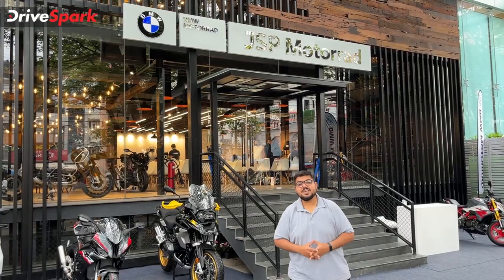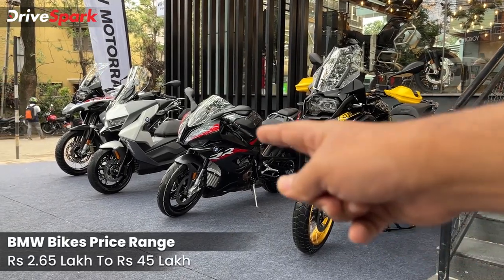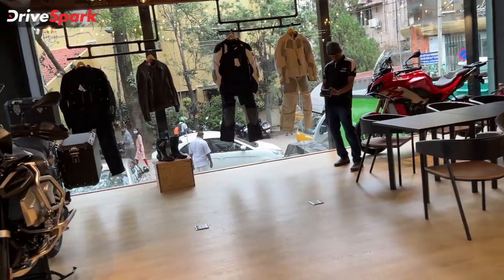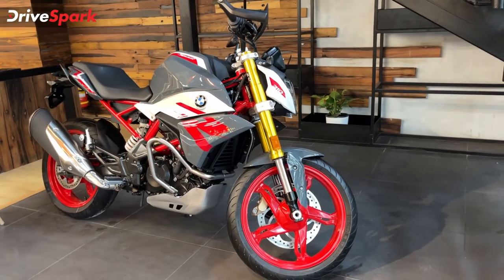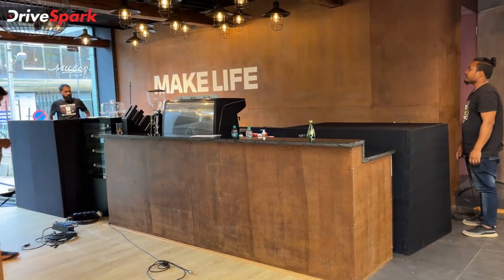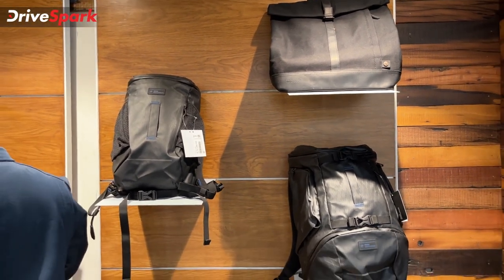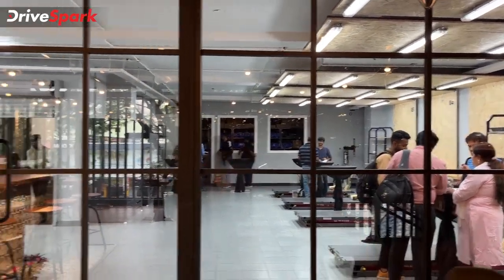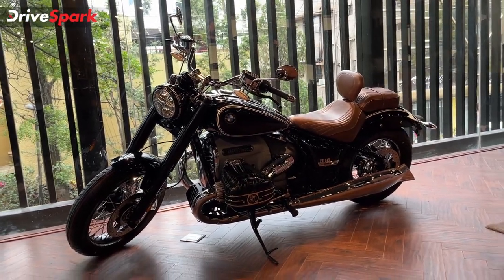BMW Motorrad Showroom Walkaround | Punith Bharadwaj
ಜೆಎಸ್‌ಪಿ ಬಿಎಂಡಬ್ಲ್ಯು ಮೋಟೊರಾಡ್ ಬೆಂಗಳೂರು ಸಹಯೋಗದೊಂದಿಗೆ ಬಿಎಂಡಬ್ಲ್ಯು ಮೋಟೊರಾಡ್ ಇಂಡಿಯಾ ಕಂಪನಿಯು ನಮ್ಮ ಬೆಂಗಳೂರಿನಲ್ಲಿ ಎರಡನೇ ಡೀಲರ್‌ಶಿಪ್ ಆರಂಭಿಸಿದೆ. ಹೊಸ ಮಾರಾಟ ಮಳಿಗೆಯಲ್ಲಿ ವ್ಯಾಪಕ ಶ್ರೇಣಿಯ ಮಾದರಿಗಳನ್ನು ಪ್ರದರ್ಶನ ಮಾಡಲಾಗುತ್ತಿದ್ದು, ಅತ್ಯುತ್ತಮ ಒಳಾಂಗಣ ಸೌಲಭ್ಯದೊಂದಿಗೆ ಕೆಫೆ ಲಾಂಜ್ ಸಹ ಒಳಗೊಂಡಿದೆ. ಹೊಸ ಜೆಎಸ್‌ಪಿ ಬಿಎಂಡಬ್ಲ್ಯು ಮೋಟೊರಾಡ್ ಬೆಂಗಳೂರು ಡೀಲರ್‌ಶಿಪ್ ಕುರಿತು ಇನ್ನಷ್ಟು ತಿಳಿಯಲು ಈ ವೀಡಿಯೊವನ್ನು ವೀಕ್ಷಿಸಿ.